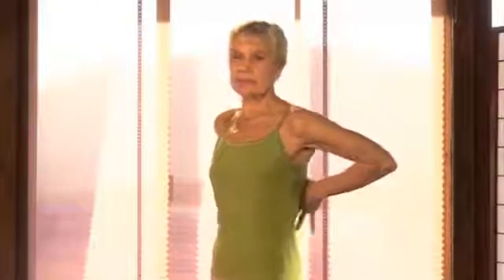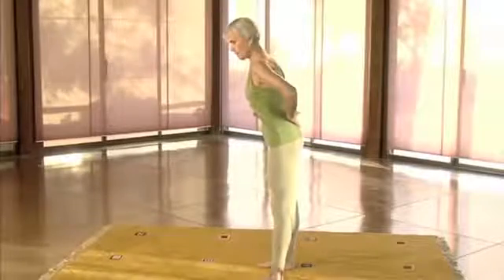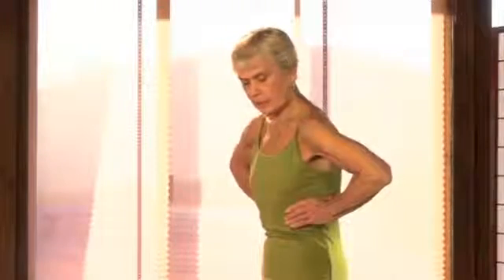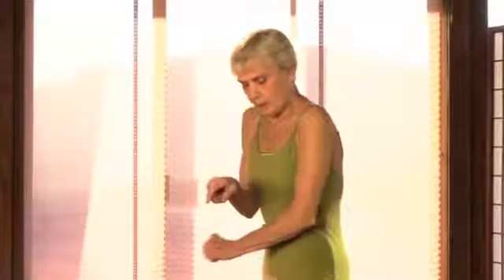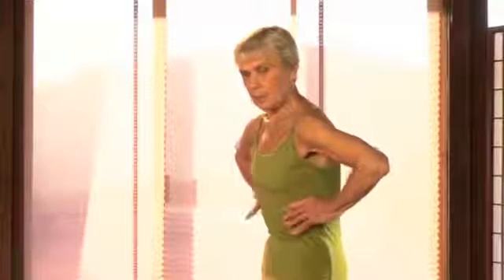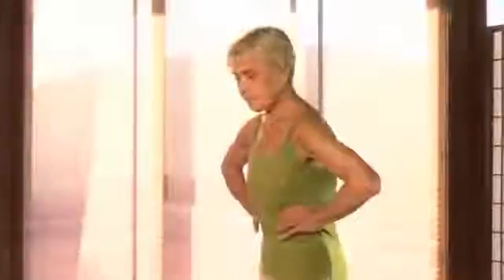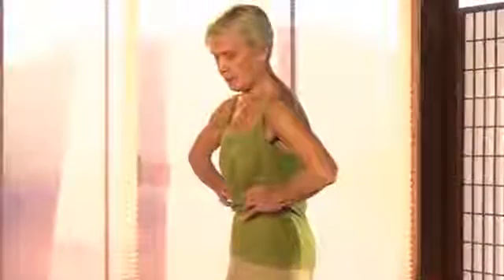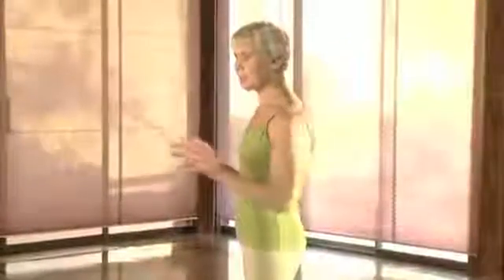Rib cage Breathing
Expanding your rib cage gives more space for your lungs to inflate so you get more air into your lungs. It also supports the weight of your upper body and takes strain off your lower back.